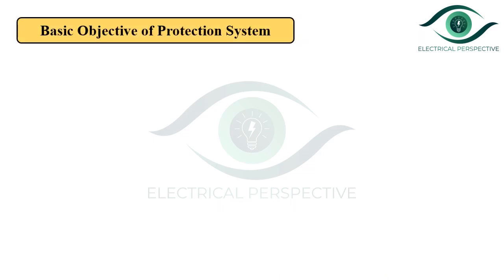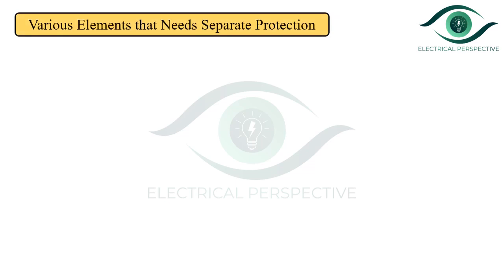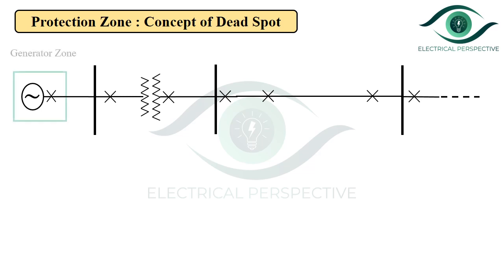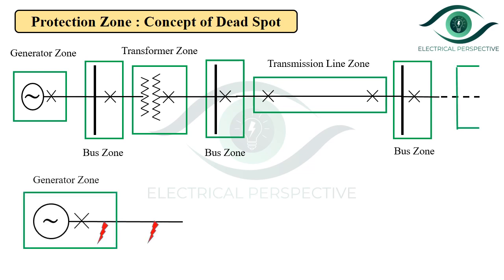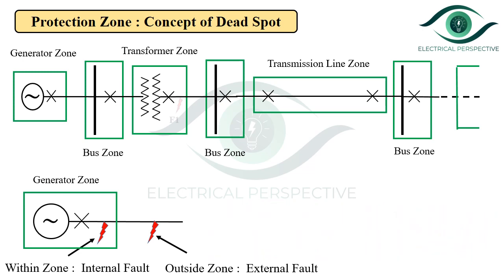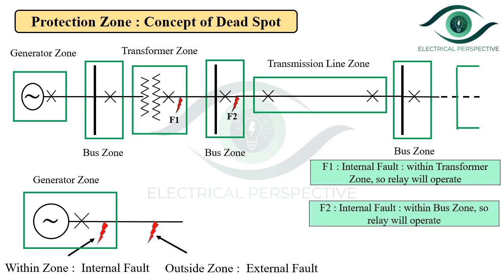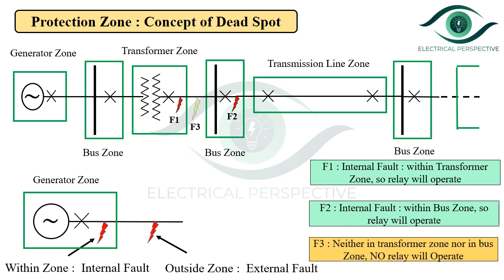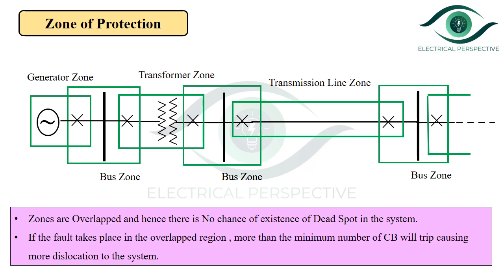What is zone of protection? || What are internal & external faults?||Why adjacent zones overlapped?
In this Video, the concept of zone of protection, What is dead spot? and how to avoid the dead spots in the power system is explained.